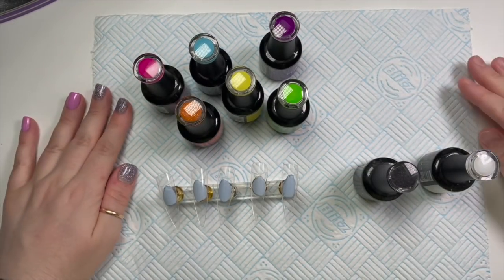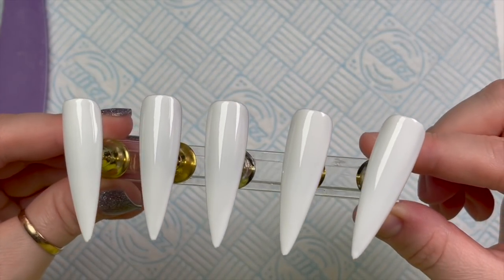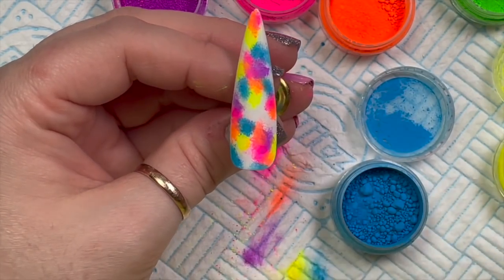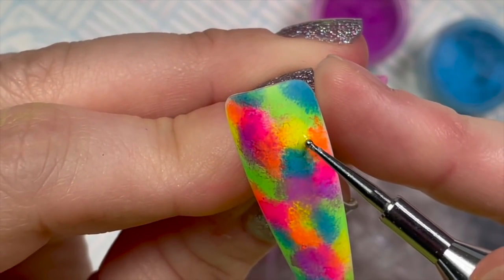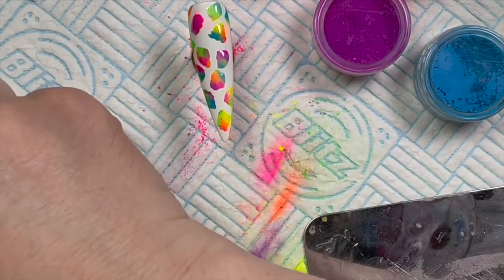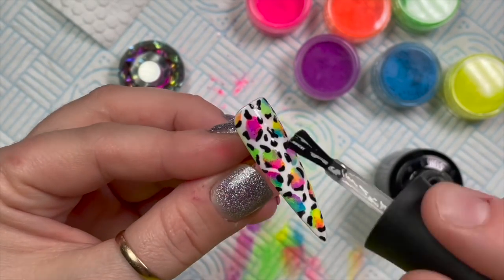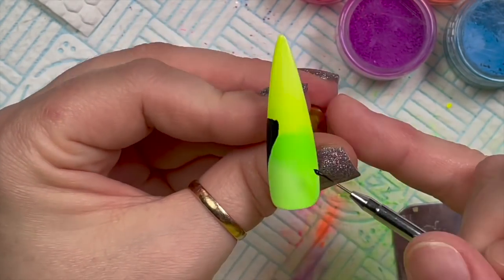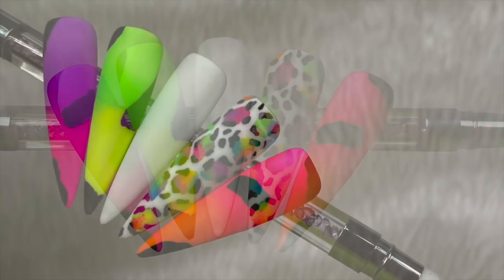Neon Pigments | Nail Art | Madam Glam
Hi everyone!

In this video I’ll be creating a set of nails using neon pigments!

FACEBOOK GROUPS:
Nail Sugar: